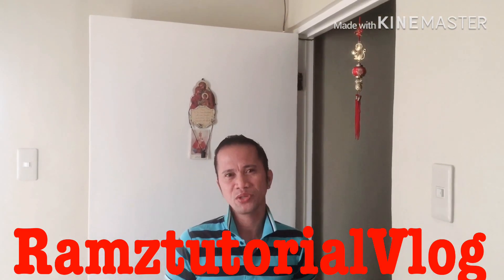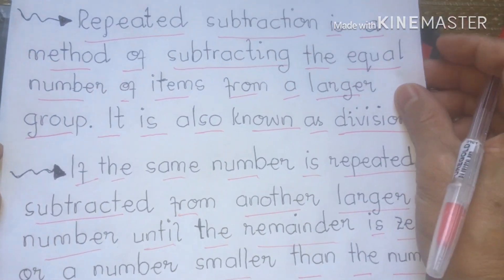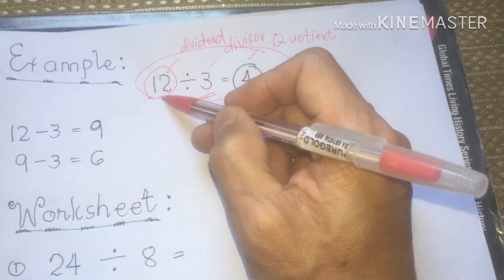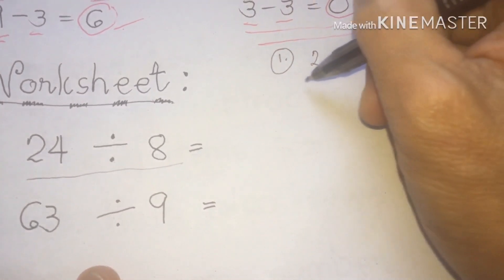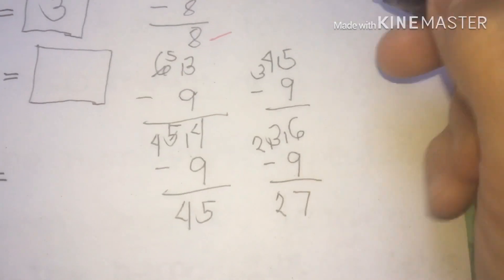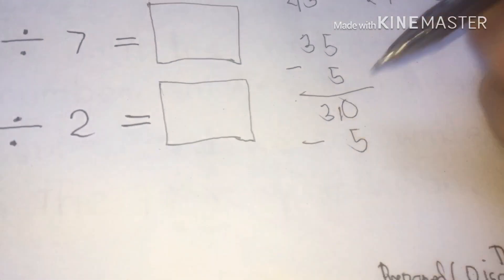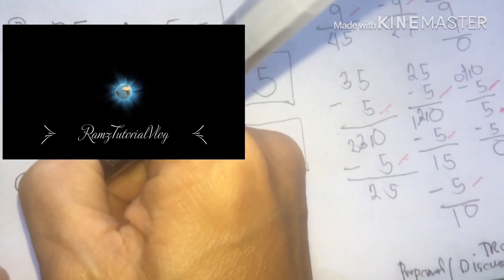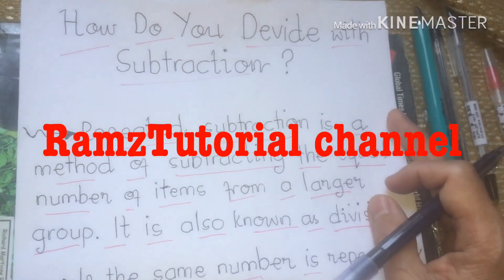How to divide using Subtraction?RamztutorialVlog🙏🙏❤️❤️📚📚📝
Repeated Subtraction!!📚📚